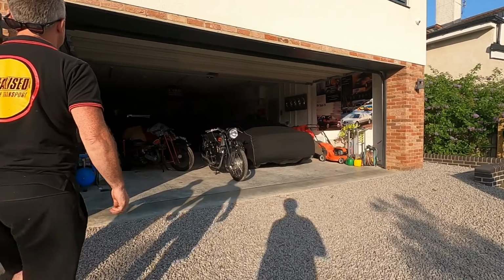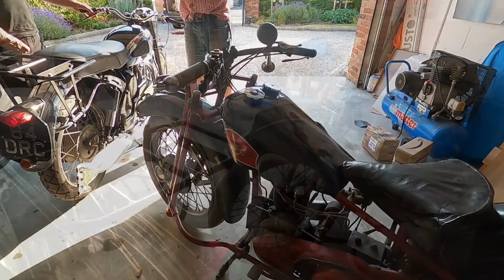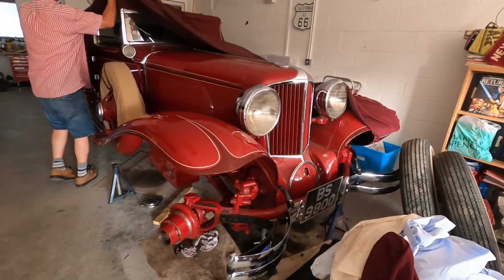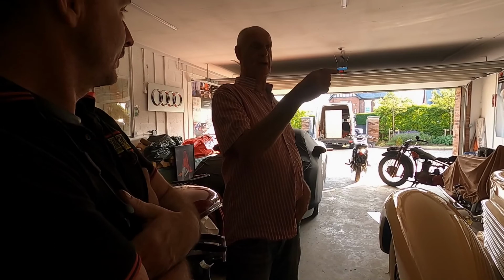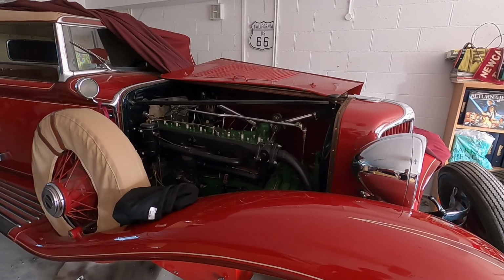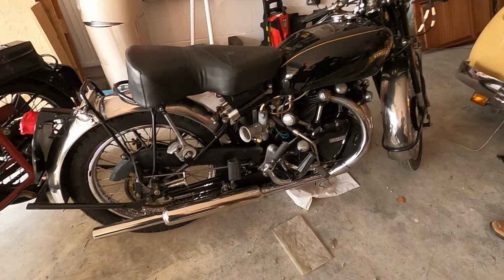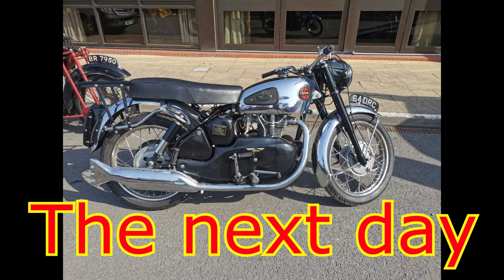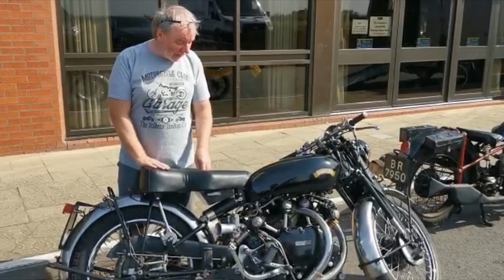Classic Motorcycles Vincent Black Shadow, Velocette Venom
Barrie booked us to take his gorgeous Vincent Black Shadow, Velocette Venom and OEC down to the Classic Bike auctions at the NEC Birmingham.
When we arrived Barrie was so interesting we decided to Vlog everything. Including his talk about his Gangster Cord Classic Cars.
Thank you Barrie it was a pleasure.